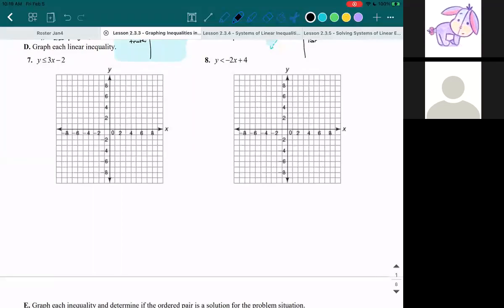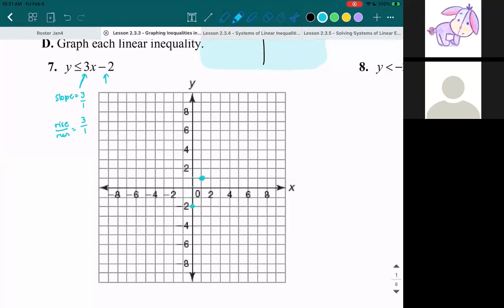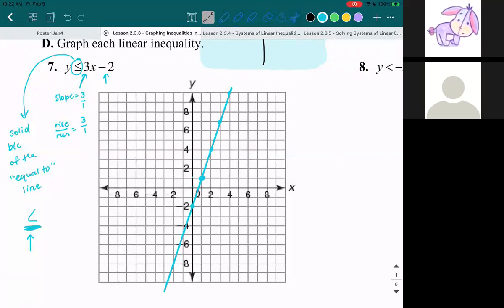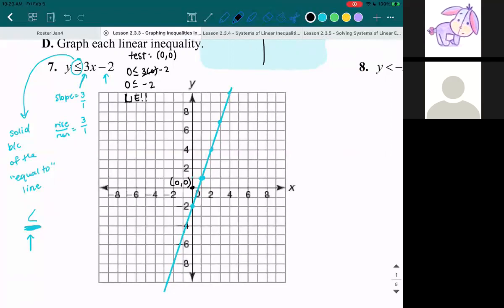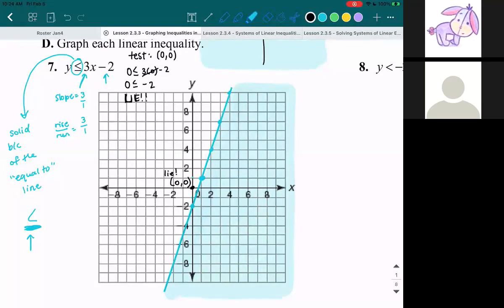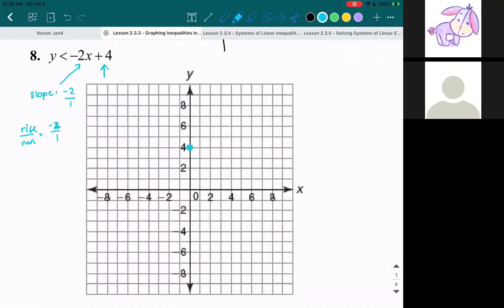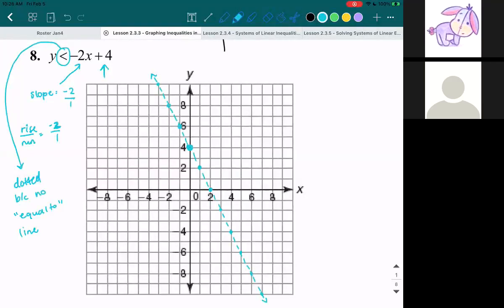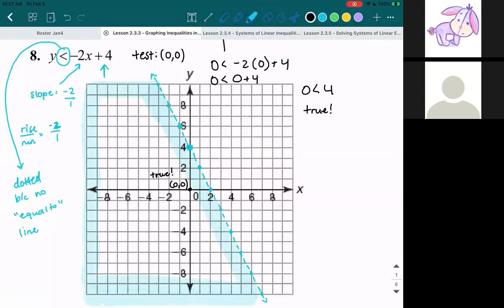2.3.3D. Graphing Linear Inequalities